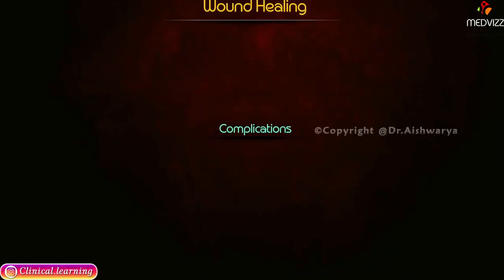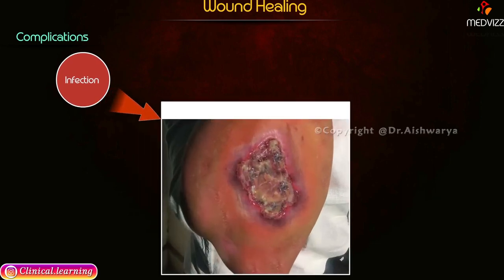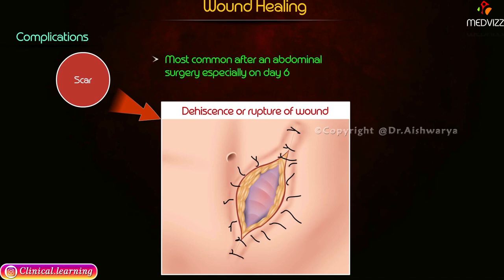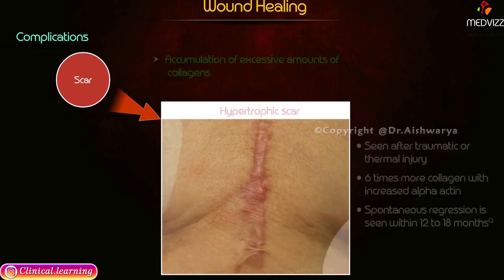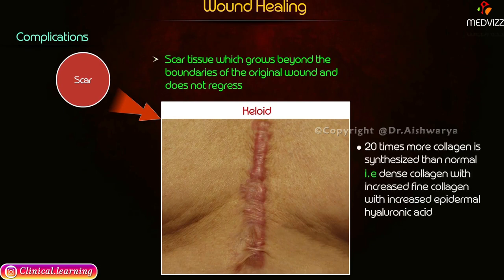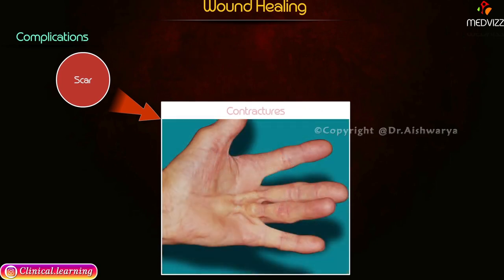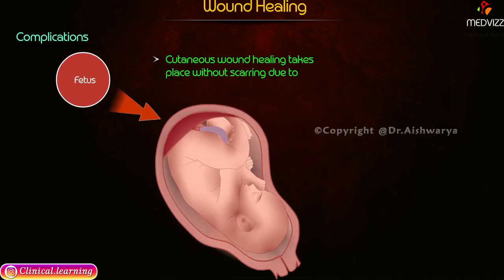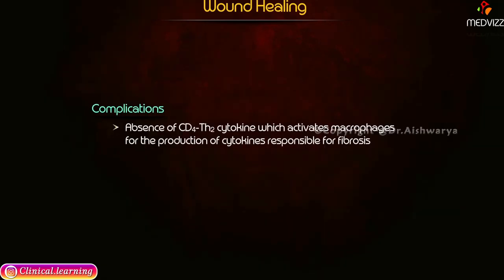Wound Healing : Complications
Wound healing is a complex process that can be hampered by various complications, affecting the recovery and health of the patient. Common complications include infection, where bacteria invade the wound site, causing inflammation, pus formation, and delayed healing. Dehiscence, or the reopening of a previously closed wound, can occur due to inadequate surgical technique, excessive tension on the wound, or underlying conditions like diabetes.
Hypertrophic scars and keloids represent excessive fibrosis, where abnormal collagen deposition leads to raised and often disfiguring scars. Chronic wounds, such as venous ulcers, diabetic ulcers, and pressure sores, fail to progress through the normal stages of healing due to factors like poor blood supply, persistent inflammation, and underlying systemic diseases. Ischemia, or reduced blood flow to the wound, impairs oxygen and nutrient delivery, crucial for tissue repair. Factors such as malnutrition, smoking, and immunosuppressive medications can also negatively impact wound healing. Understanding and managing these complications are essential for promoting effective wound care and optimizing patient outcomes.